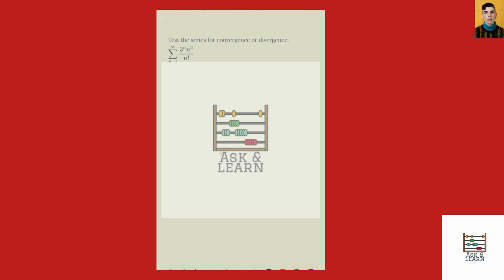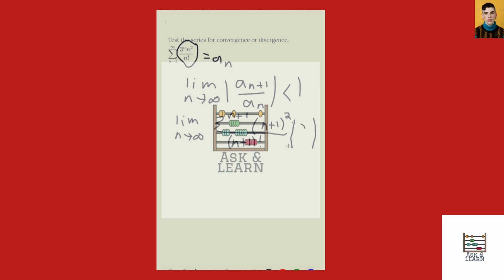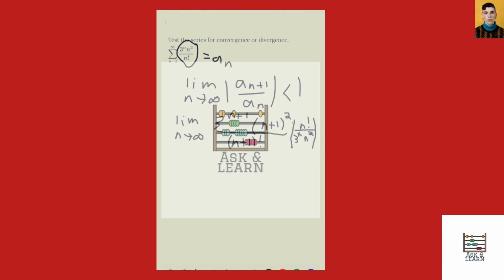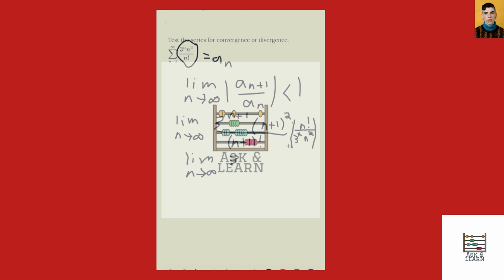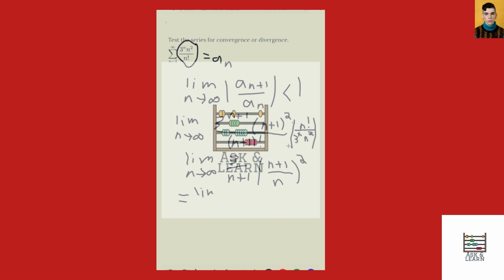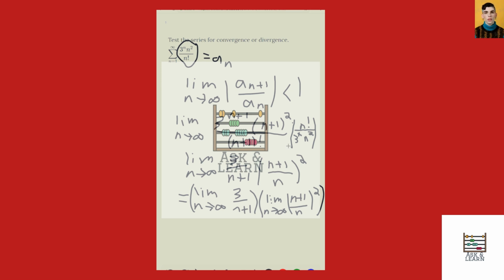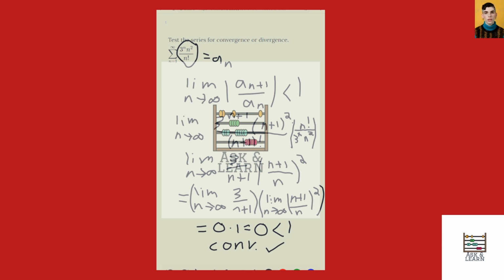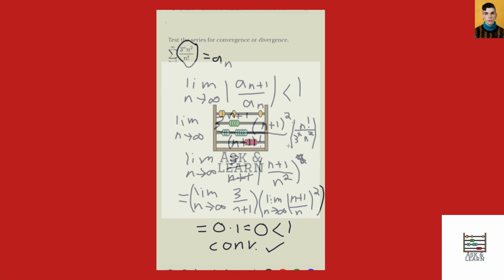Test the series for convergence or divergence.